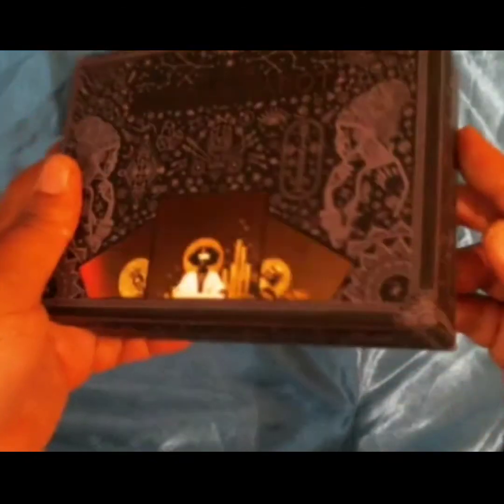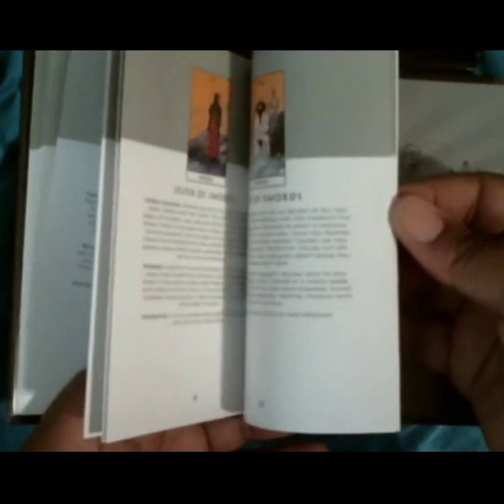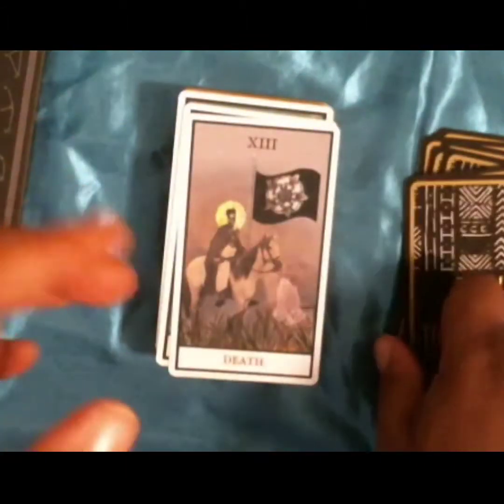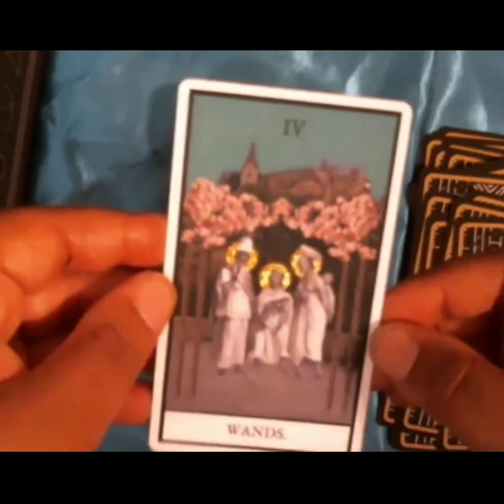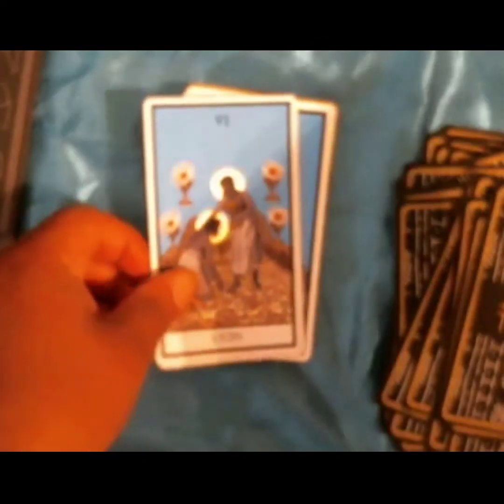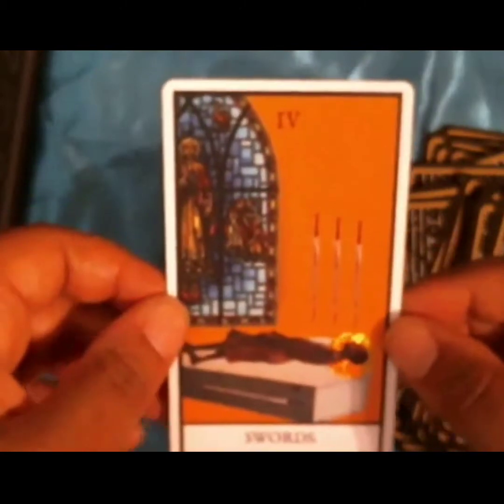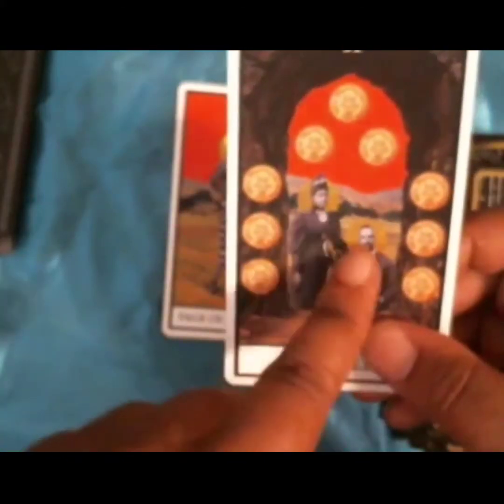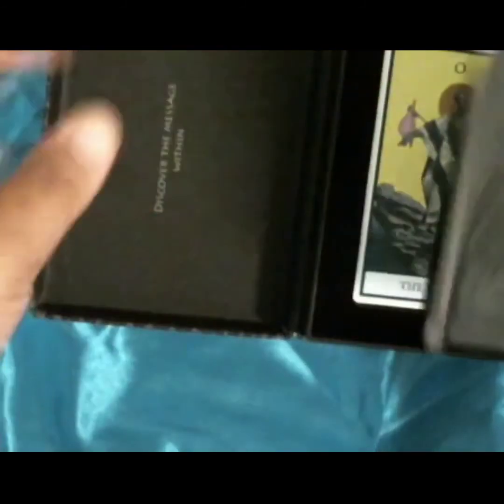The African Tarot Deck